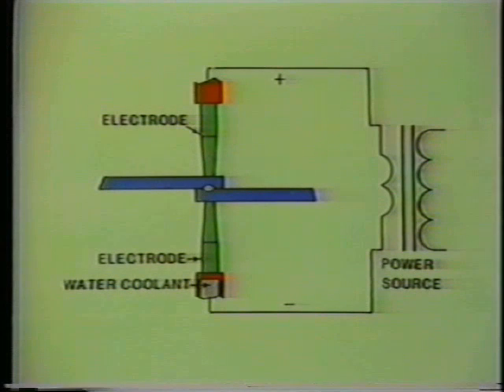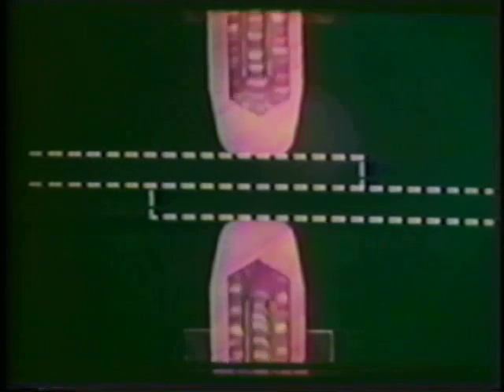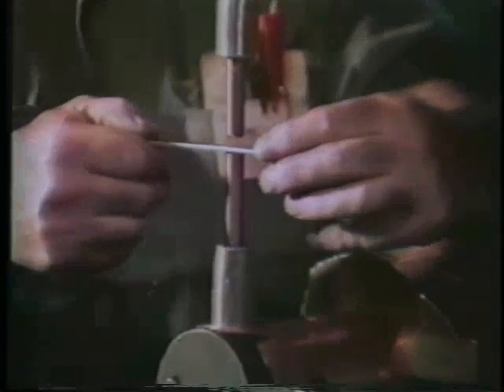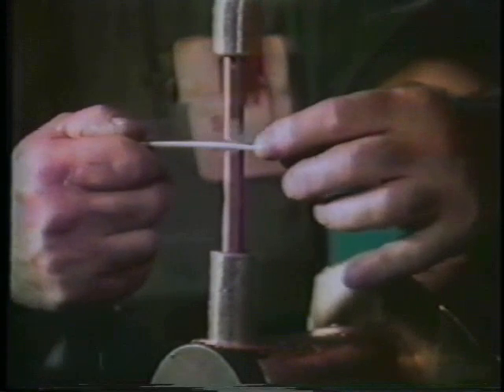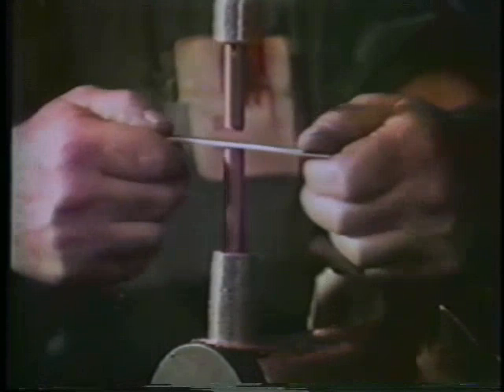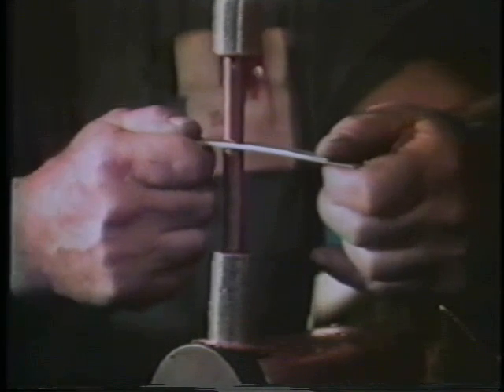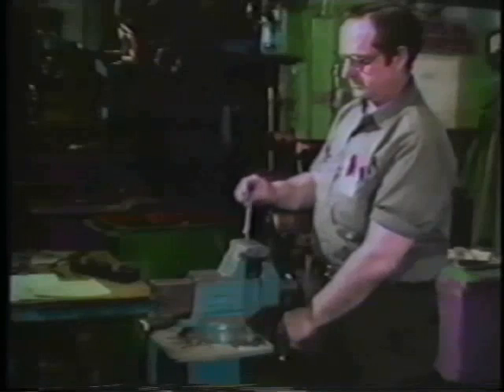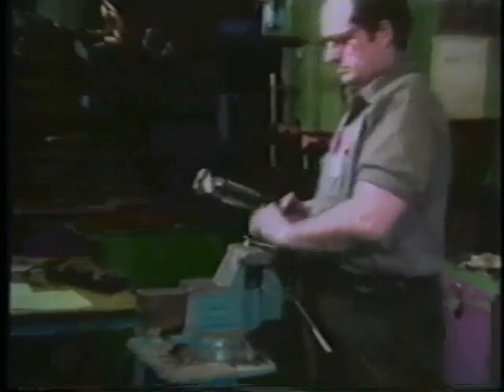Resistance Welding 2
Educational :) Please check out this site ;